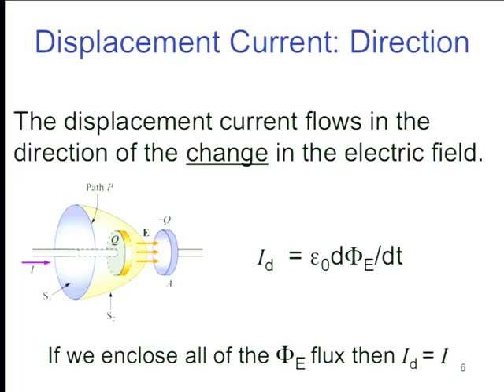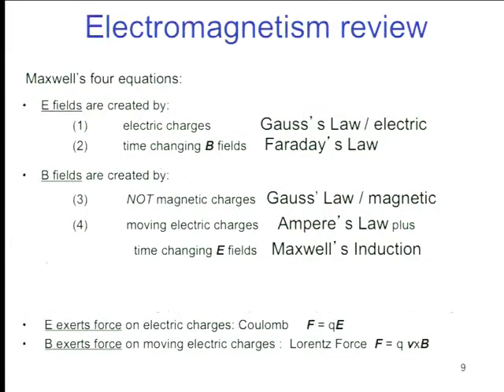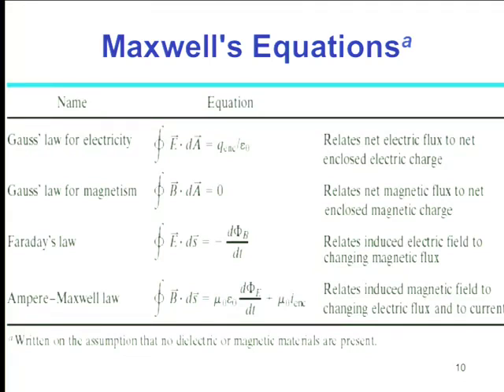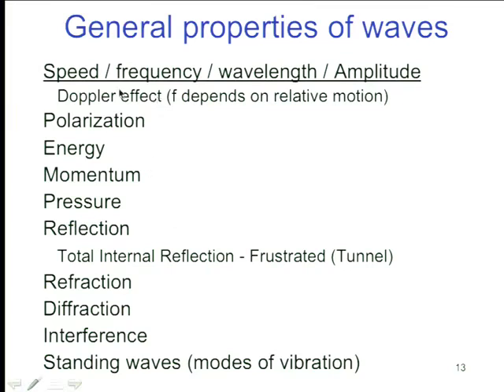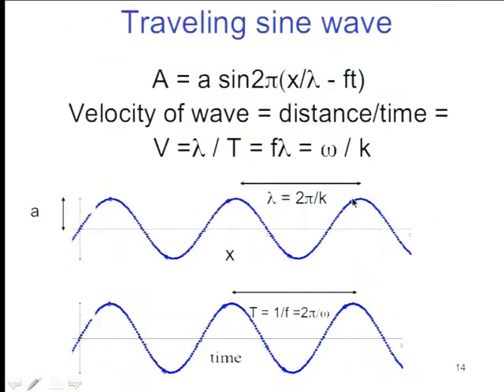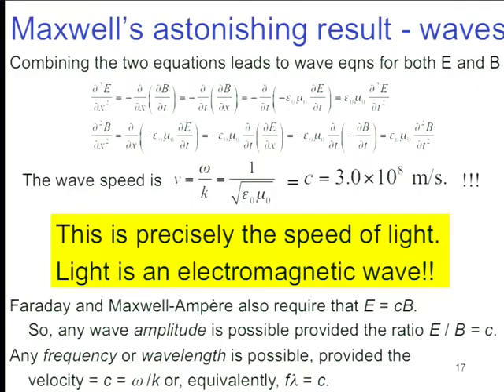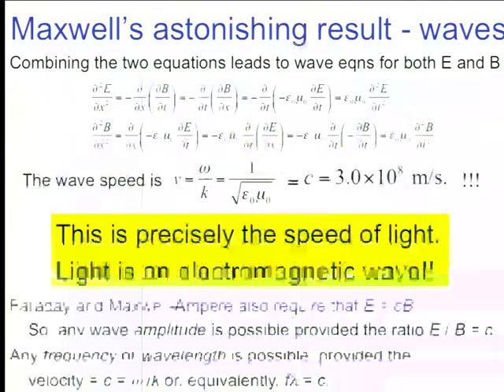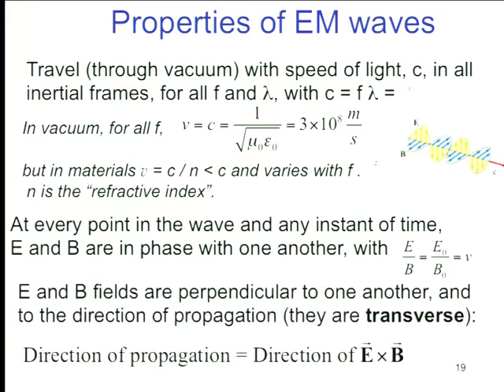2013 10 16 Physics 8B Lecture 20 Special Relativity; Reflection Refraction I000